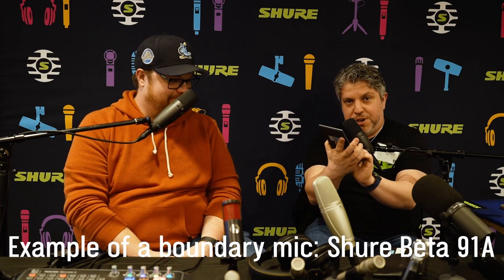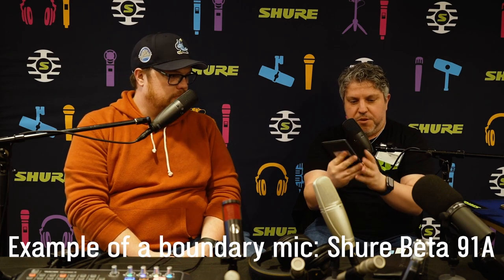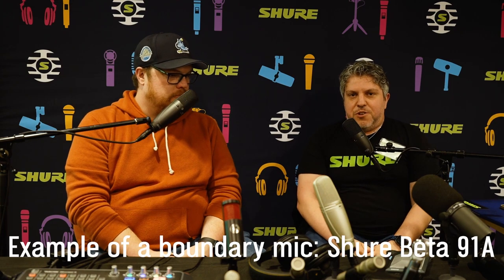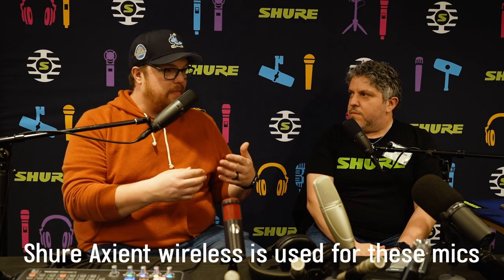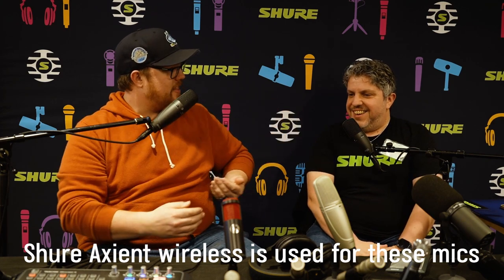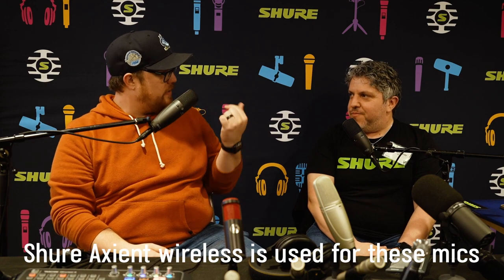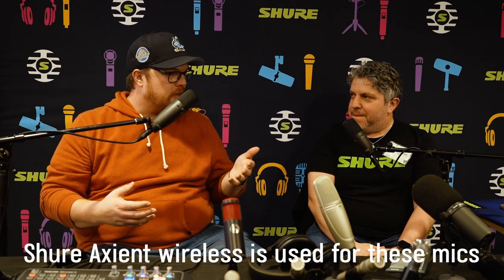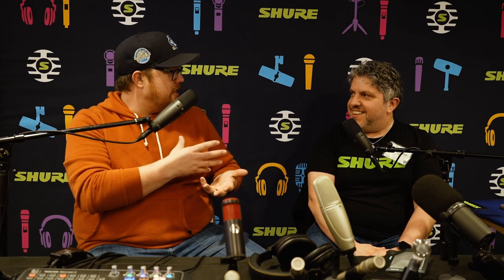Microphones for Sports: Hockey Edition | Shure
Join Yuri Lysoivanov and Broadcast Mixer Ben Majchrzak as they give you an in-depth overview of how the professionals mic NHL games to capture the sounds both on and around the ice. You'll learn why boundary and dynamic omnidirectional mics are a great option for capturing every moment of the game.